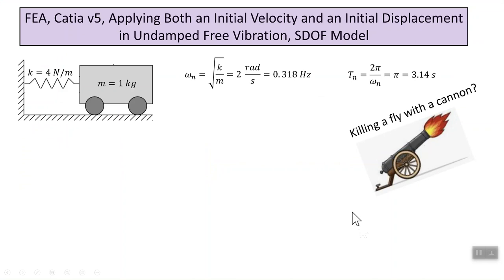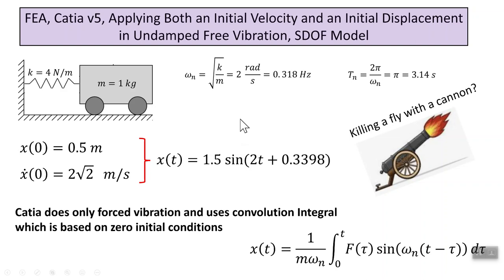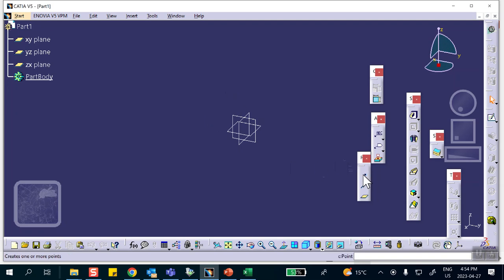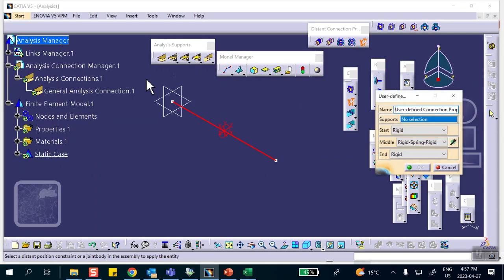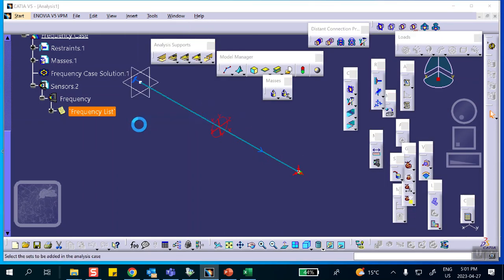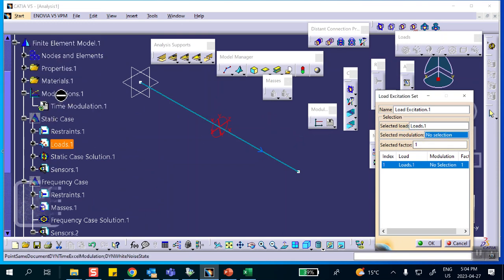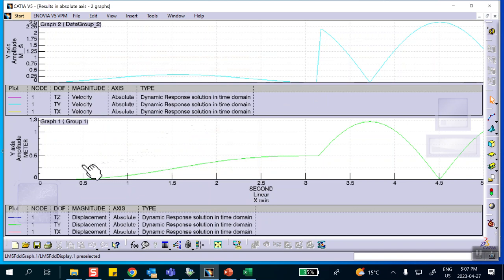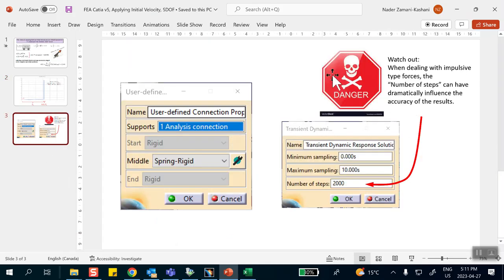Tips FEA SDOF Catia v5 Free Vibration both Initial Displacement and Initial Velocity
This video shows you how to perform an undamped free vibration of a SDOF system with Catia v5, when both the initial displacement and initial velocity are applied. We will trick the Catia program as if it was dealing with a forced vibration. Watch out for the "Number of steps" in the Transient Dynamics case which can dramatically influence the results.